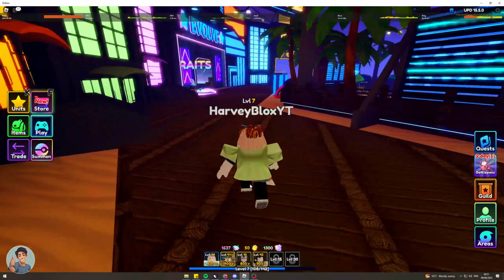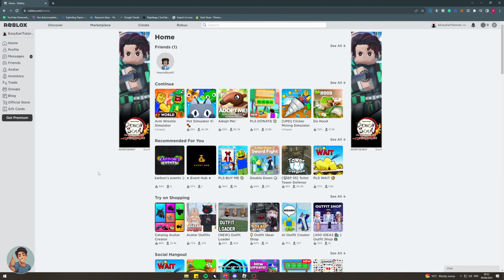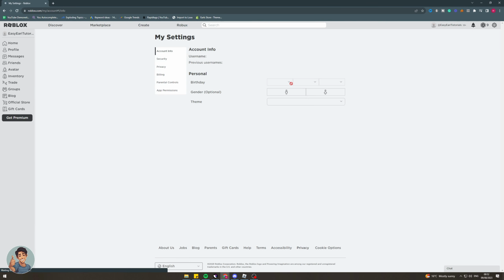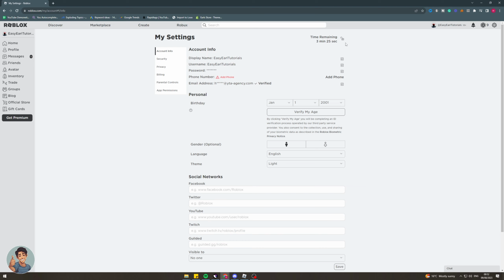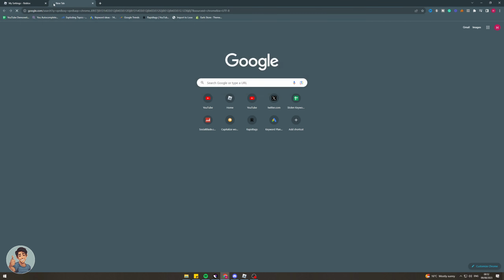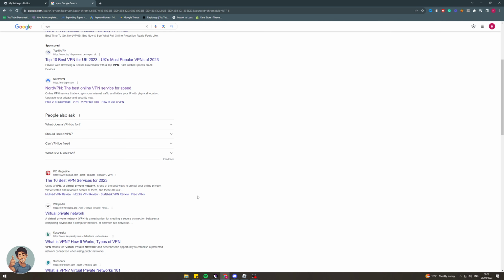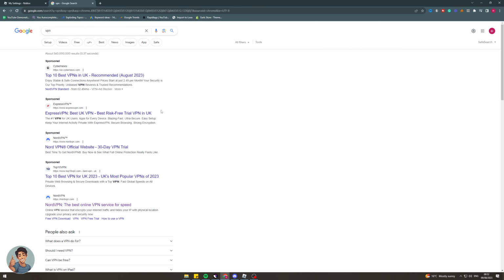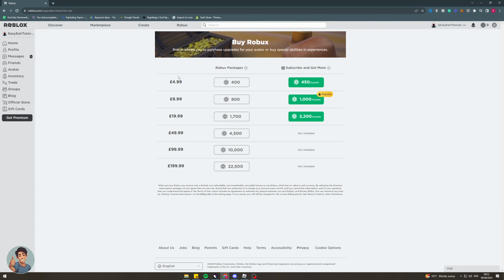How To Change Currency In Roblox (Very Easy)